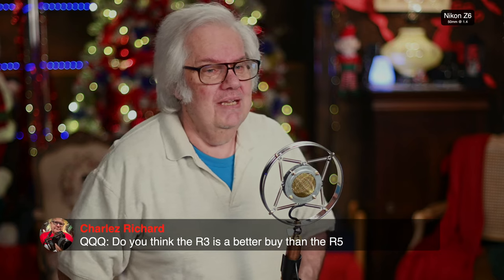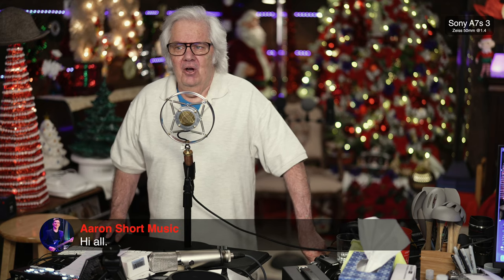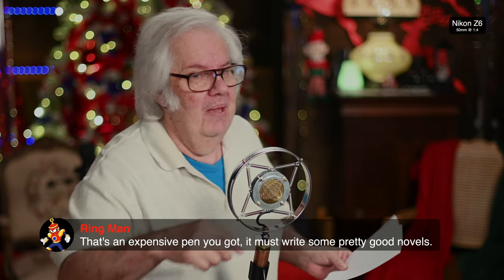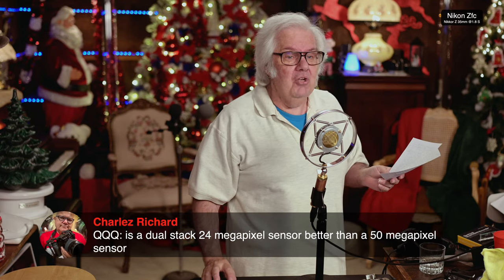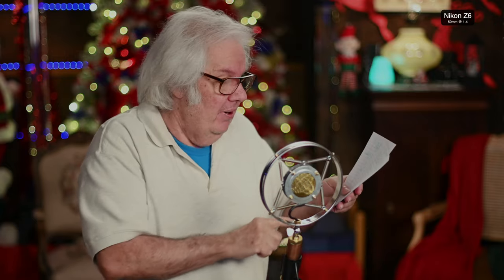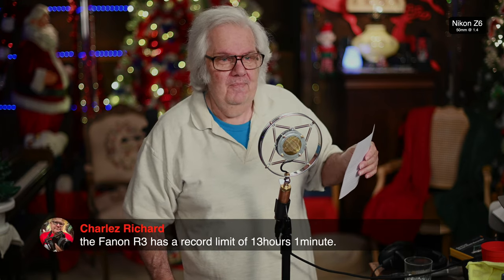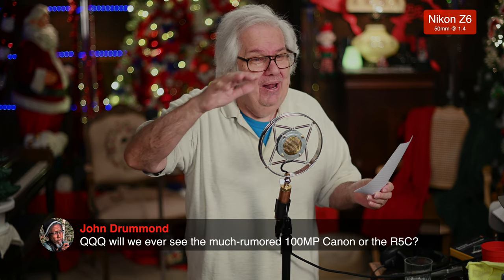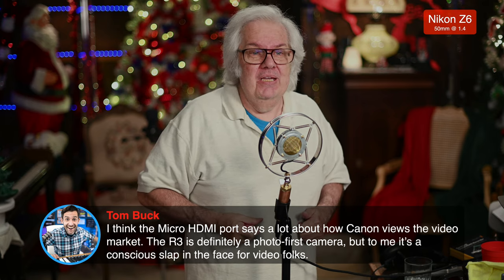Canon R3 - Wow What A Camera!!!! PODCAST/Livestream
Canon R3 Camera At B&H

Nikon Zfc

Canon R3 Questions Comments Should You Buy It
4K Mac Mini Live Stream Sept 19

Main Youtube Cameras for shows and livestream  -
Sony A7s3

Lens -
Sony 50mm 1.4 Zeiss
Nikon 50mm 1.4 G
Nikon FTZ Adapter for my G lenses
Olympus Pro 25mm 1.2
Canon 50mm 1.8 RF (guest lens)

Bubble Tubes

Apple Mac Mini M1

Send me a card or letter -
MAILING ADDRESS:
Peter Gregg
1050 W 49 Street Box 28596
Hialeah Florida 33002